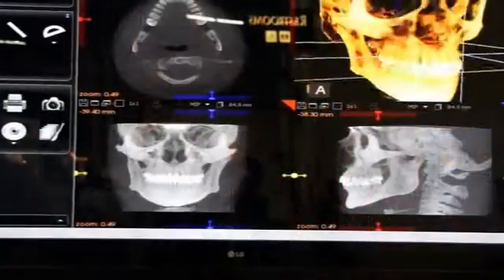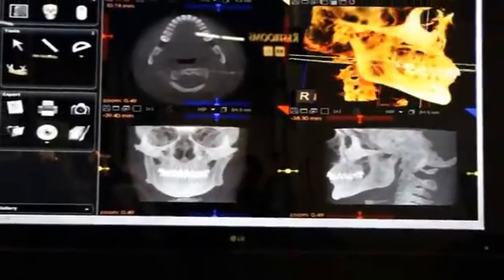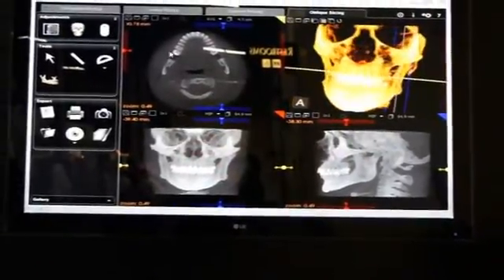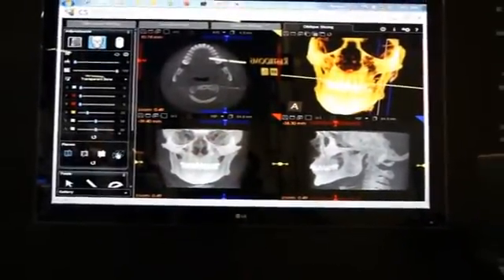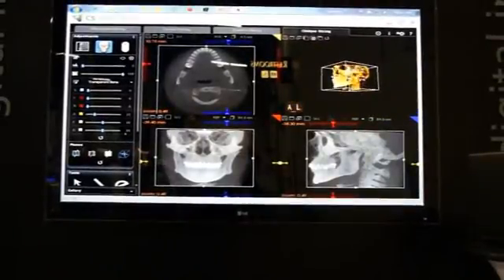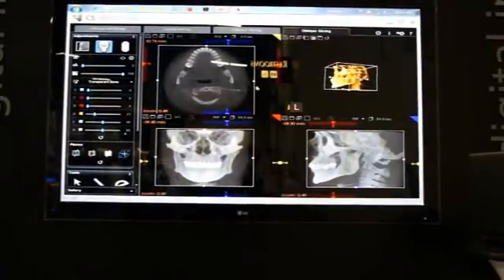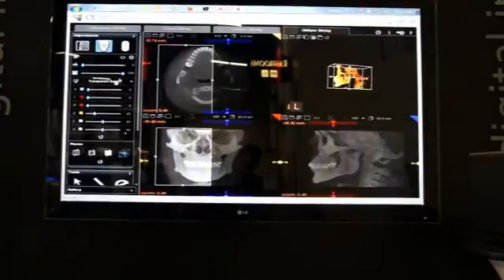Carestream Dental -- CS 9300 CBCT System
Jordan Reiss, Director of US Endodontic Sales, showcases the CS 9300 CBCT System, which made its debut earlier this year, and explains the benefits it provides for clinicians.